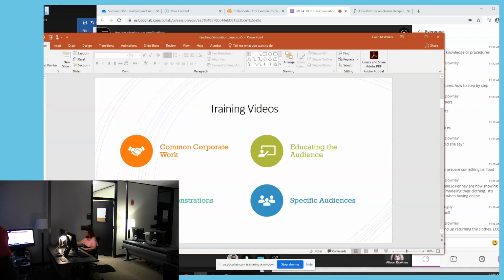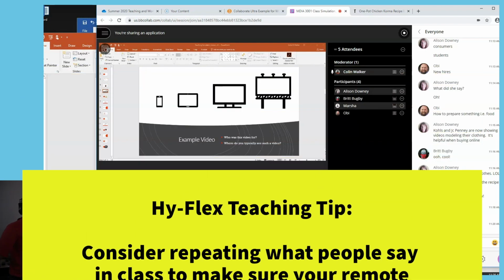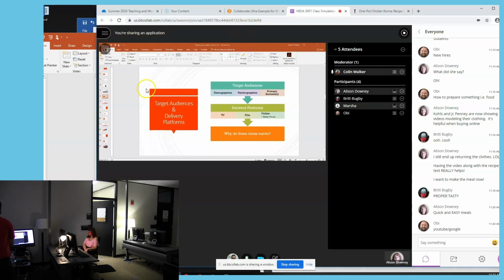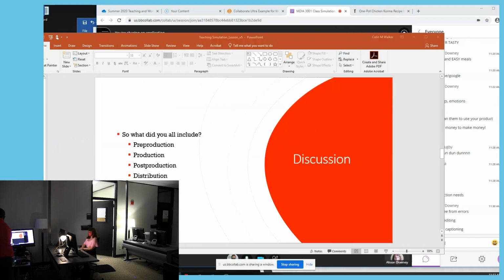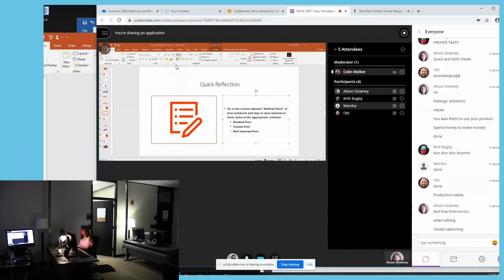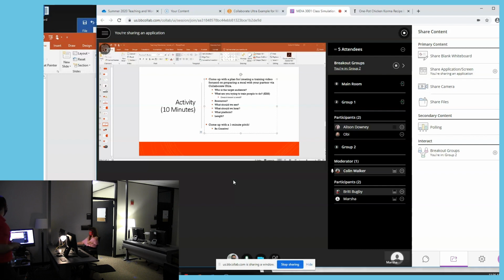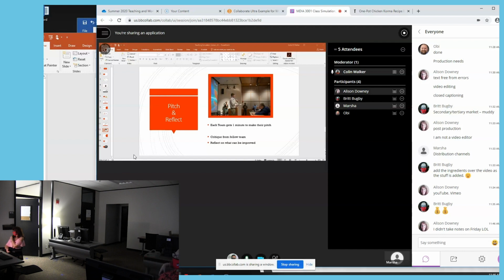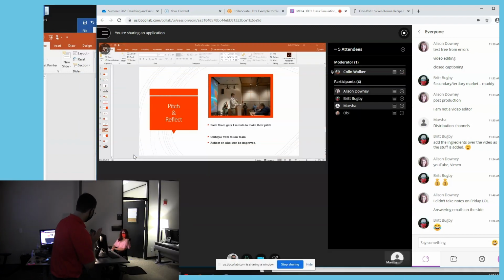Hy-Flex Teaching in VSU Classrooms: Part 1 - Simulation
This webinar has two parts. Part 1 is a simulation of hy-flex teaching in a VSU classroom and should be watched first. Part 2 is Q&A with the instructor to problem-solve flexible teaching in a socially-distanced F2F classroom where some students attend in-person and other students simultaneously remote in via video conference and engage online.

Webinar Facilitator: Dr. Colin Walker, Interim Training Specialist for CELT and the Center for eLearning, Valdosta State University